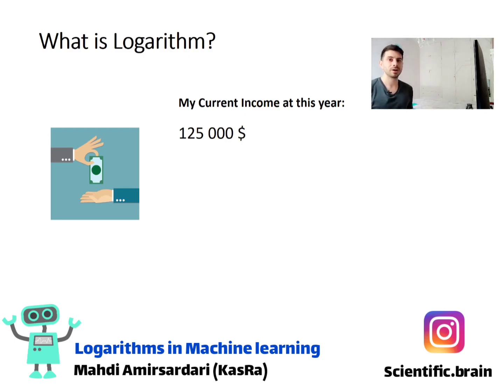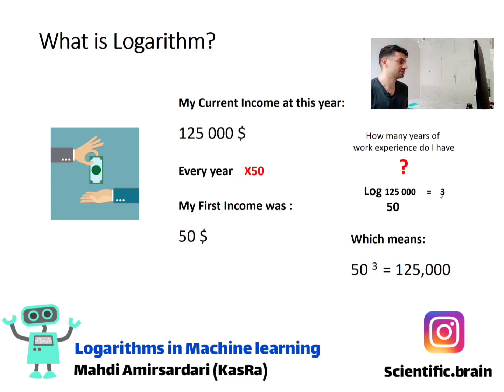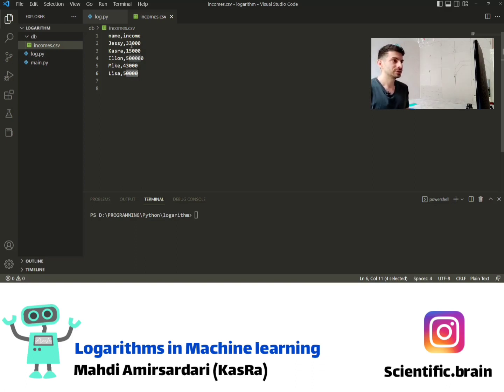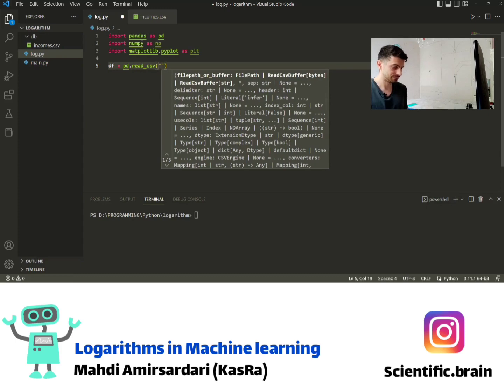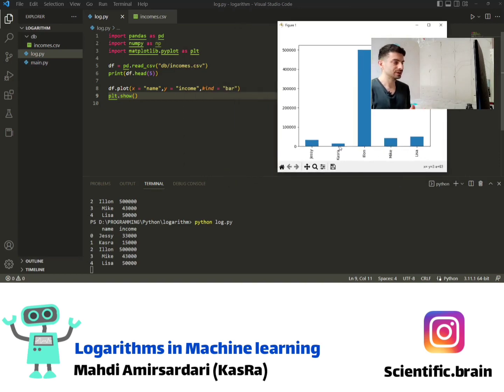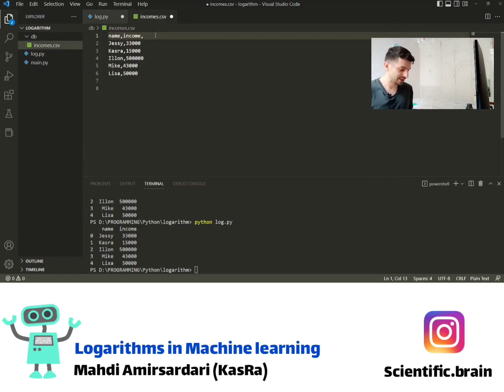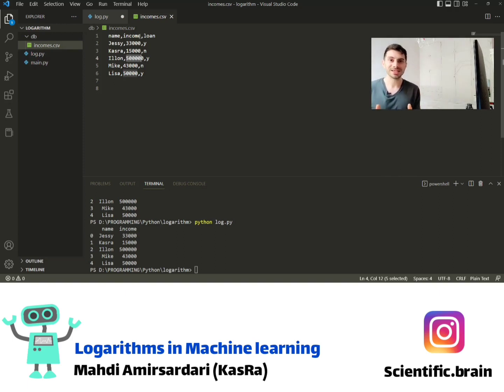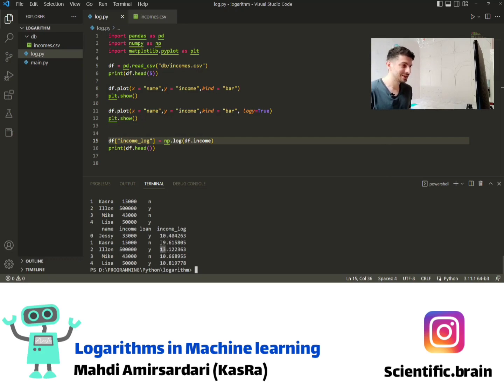Logarithms in machine learning & Data science : Mahdi Amirsardari - Math series (Prepull Version)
The application Of Logarithms in M.L :
These Series of tutorial videos focus on the usage of mathematics in Machine Learning & Data science